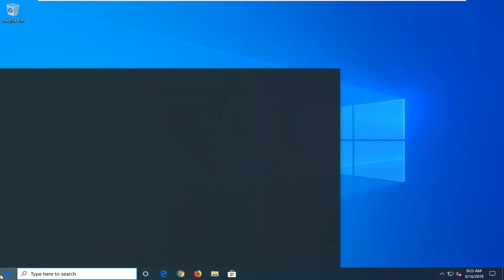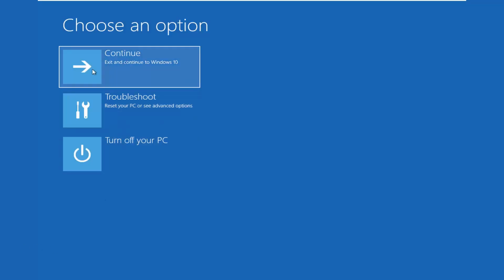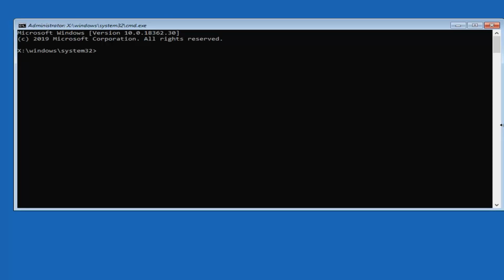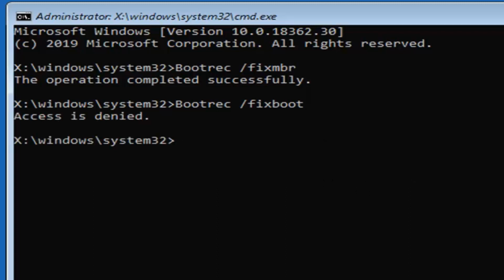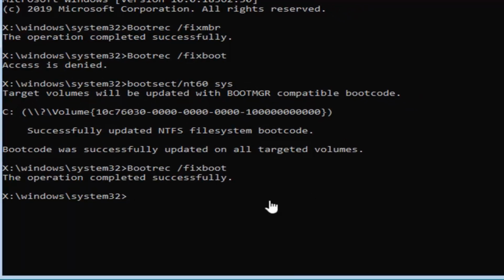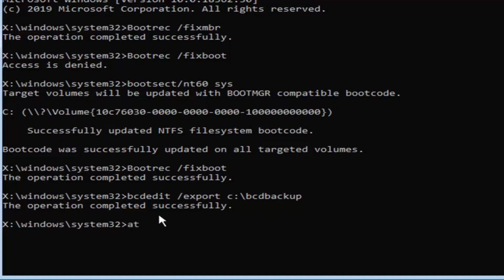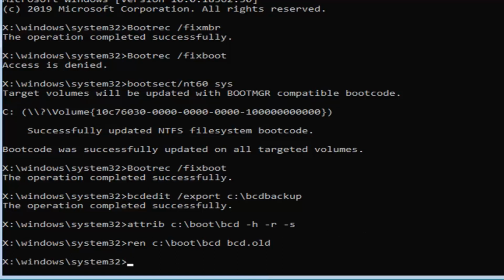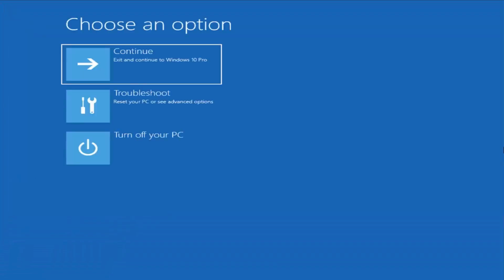Fix Blue Screen 0xc000000e on Windows 8/10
Recovery Error code 0xc000000e, Your PC needs to be repaired, indicates a hardware failure or an incorrect drive configuration, and may be accompanied by different error messages like:

A required device isn’t connected or cannot be accessed
Required device is inaccessible
The selected entry could not be loaded
The selected entry could not be loaded because the application is missing or corrupt
The boot selection failed because a required device is inaccessible.

0xC000000E, or STATUS_NO_SUCH_DEVICE, indicates a hardware failure or an incorrect drive configuration. Check your cables and check the drive with the diagnostic utility available from your drive manufacturer. If you are using older PATA (IDE) drives, this status code can indicate an incorrect master/subordinate drive configuration.

The 0xc000000e error when trying to boot up windows means that you’re dealing with corrupted Boot Configuration Data. The Boot Configuration Data is a global store for all options and settings related to boot on newer Windows PCs.

You will get this error when trying to boot your device, and you will be presented with a black screen that gives you instructions on how to repair your computer using an installation disk or a recovery drive. Unfortunately, having that recovery drive is the only way you will solve this issue, so you should get your hands on one before starting. If you don’t have it, it’s fairly easy to create one using Rufus or Windows Media Creation tool from any other PC or a Laptop.

The different causes for these errors are either the winload.exe file is not accessible or is corrupt, or the boot location for the operating system cannot be located. So, in order to boot into and access our operating system, we need to undertake the following fixes.